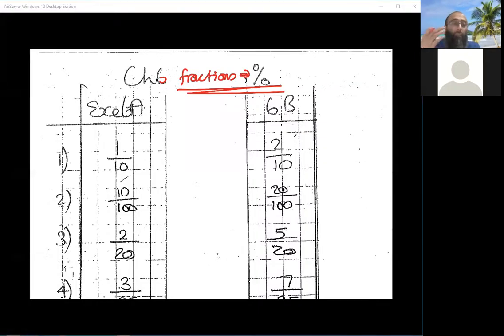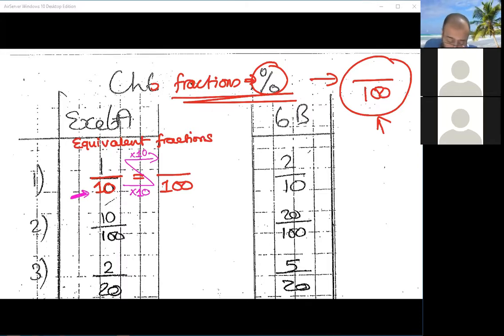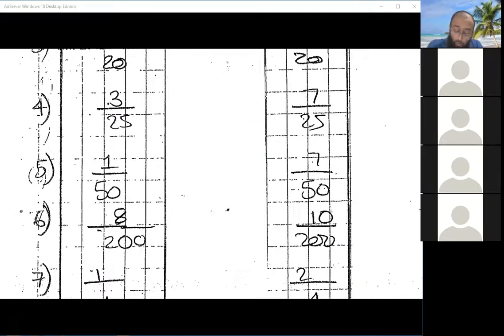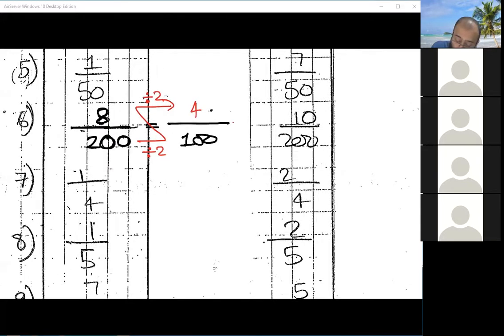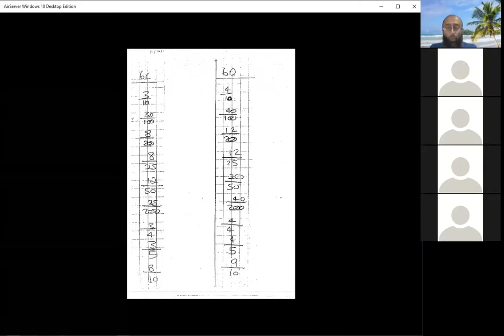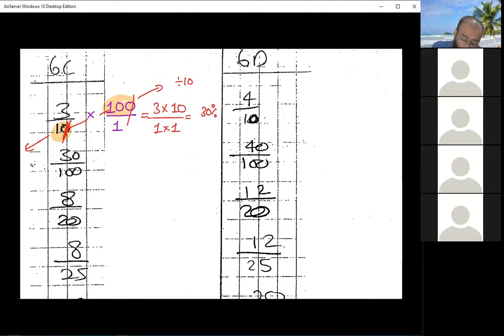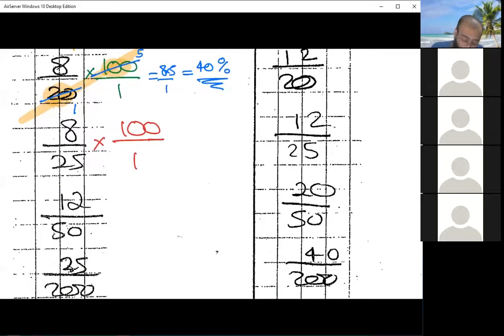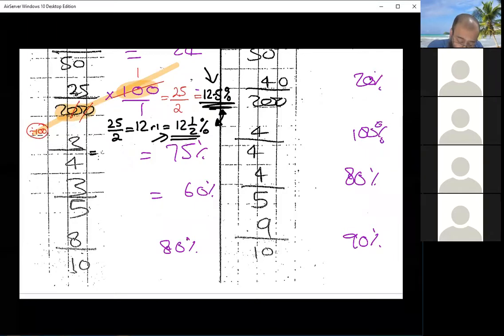Fractions to percentages